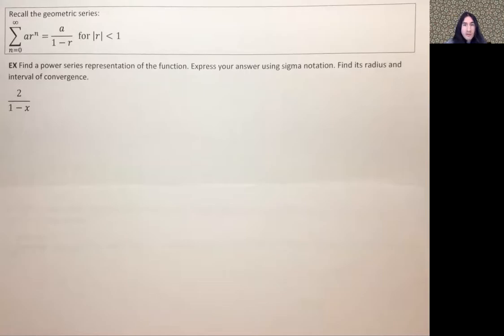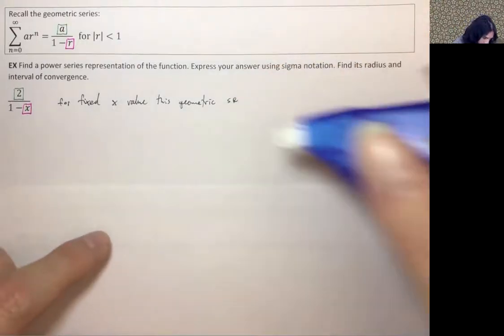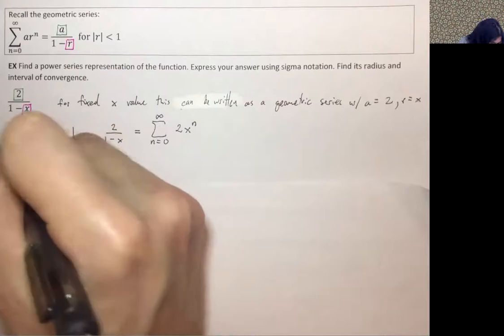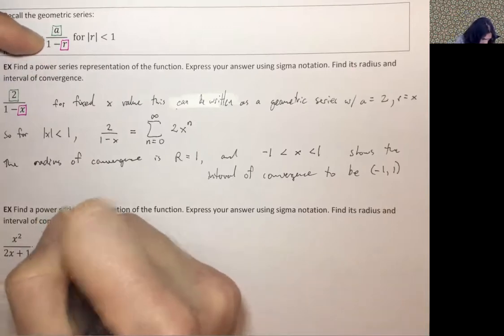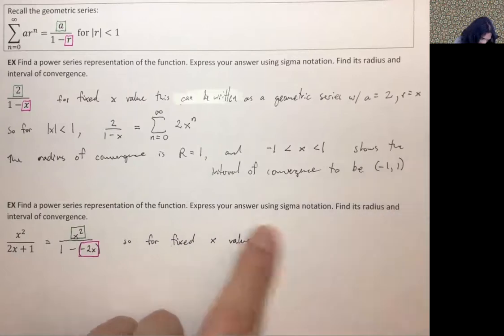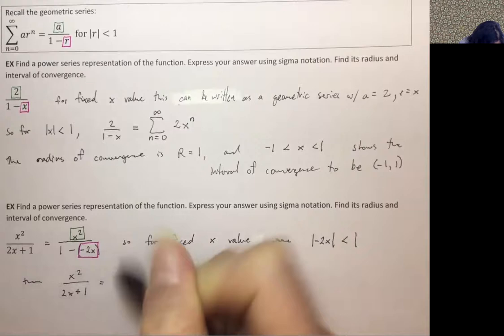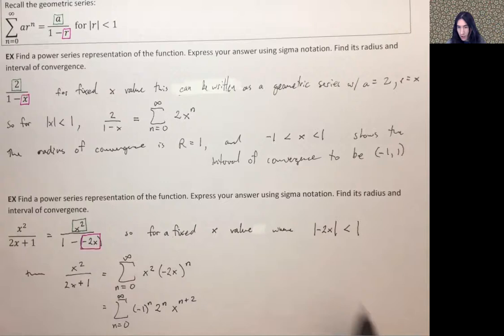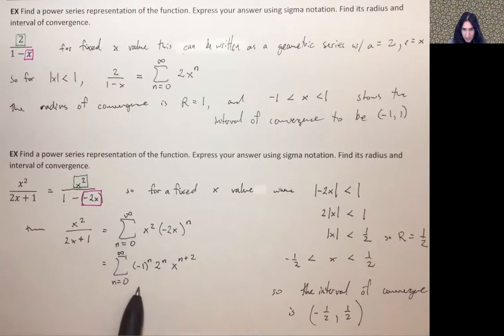Calc2stewart119-02-Geometric series representations of functions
~7min Two examples of finding a series representation for a rational function by using the geometric series.

You will be required to find geometric series representations of functions.